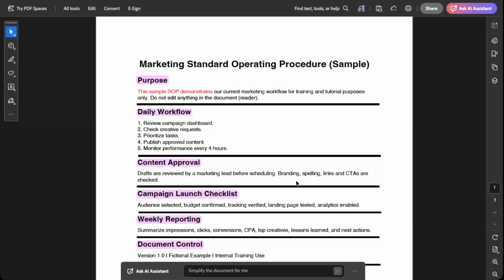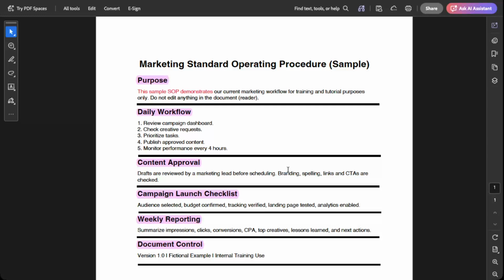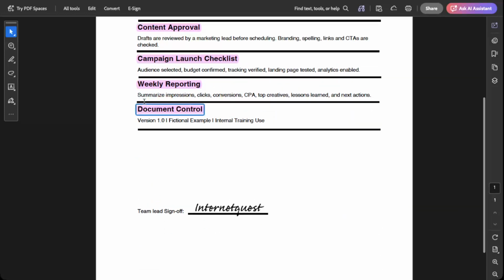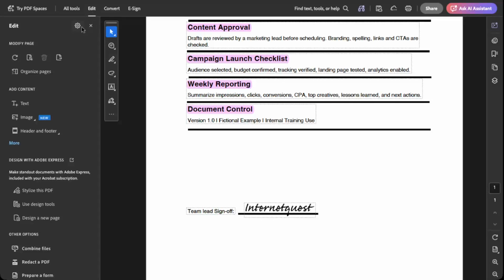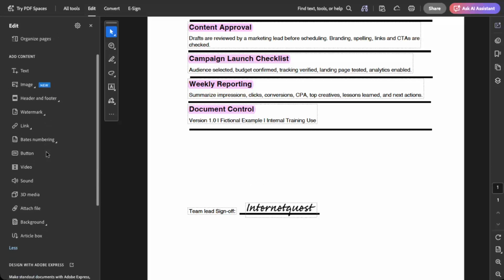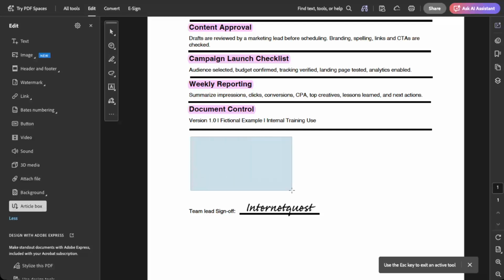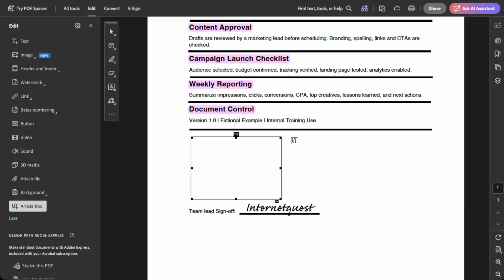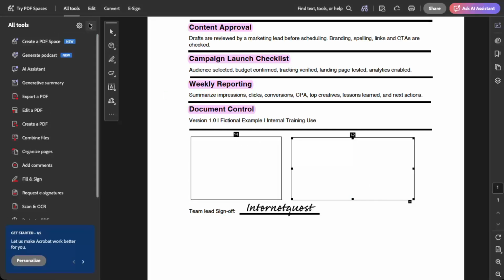How to Draw a Box in PDF Adobe Acrobat (2026) | Step-by-Step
Learn how to draw a box in PDF using Adobe Acrobat with this updated step-by-step walkthrough. Whether you need to highlight a section, create a form field border, or add a rectangle shape to your document, this tutorial covers the exact tools inside Acrobat to get it done quickly. We walk through the drawing tools panel, how to insert and resize a rectangle, adjust the border color and fill, and save your changes without disrupting the rest of your PDF. This is the current method that works in the latest version of Adobe Acrobat. No plugins or third-party tools needed.